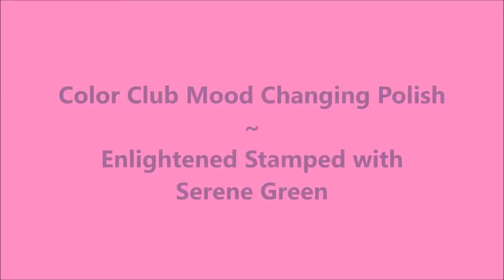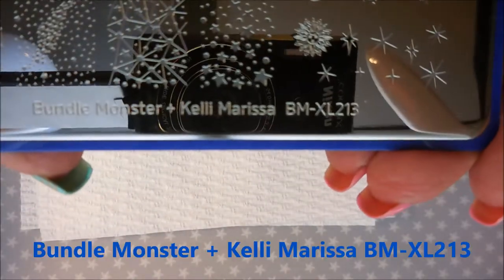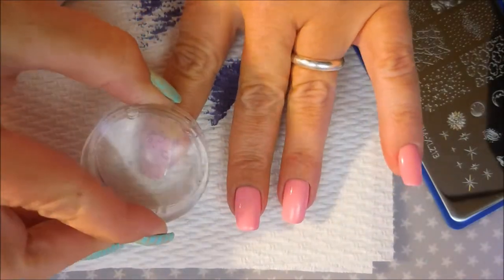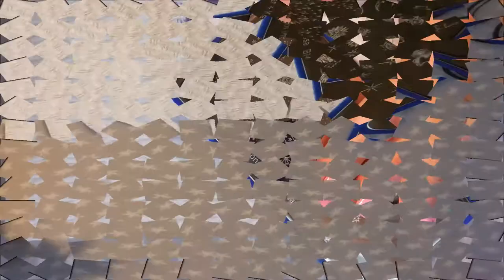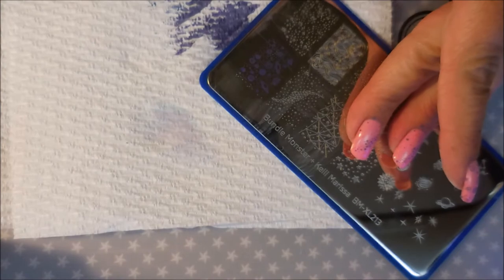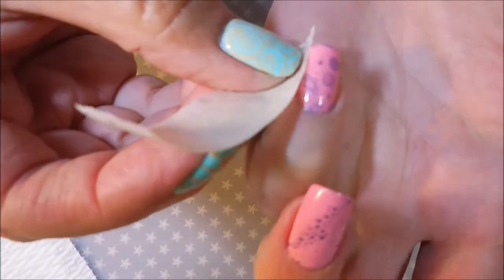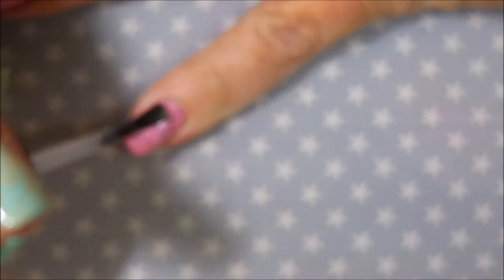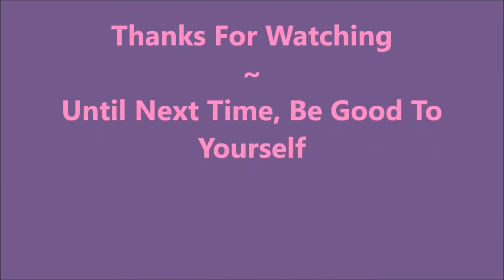Enlightened and Serene Green